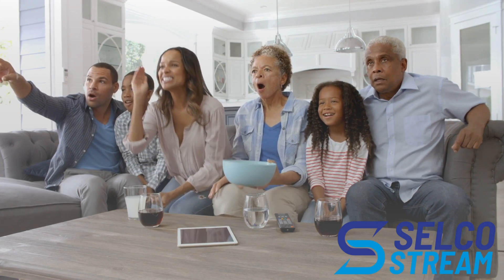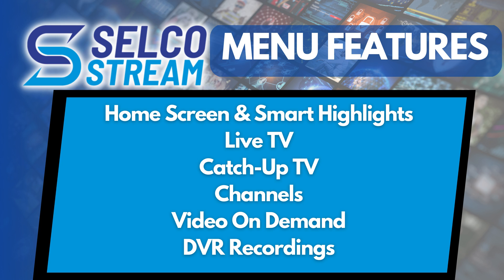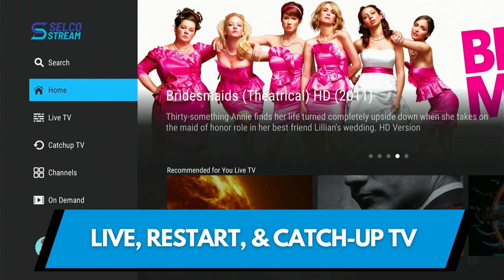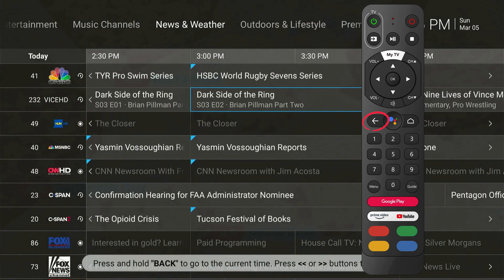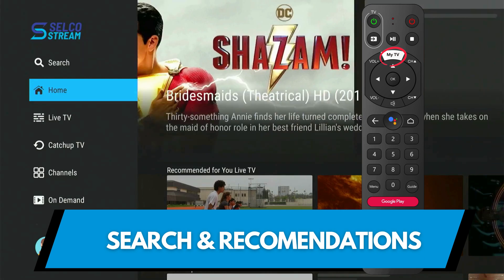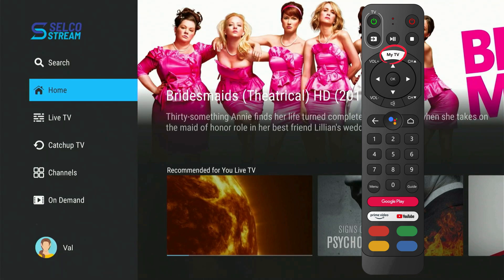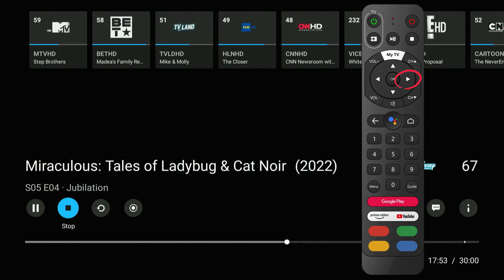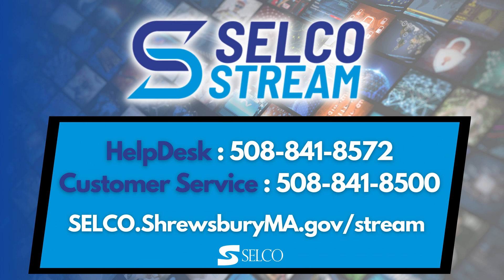SELCO Stream Features - Full Tutorial on the EVO Pro Set-Top Box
View and learn the features of SELCO's Live TV Service, SELCO Stream, as shown on the EVO Pro Set-Top Box.